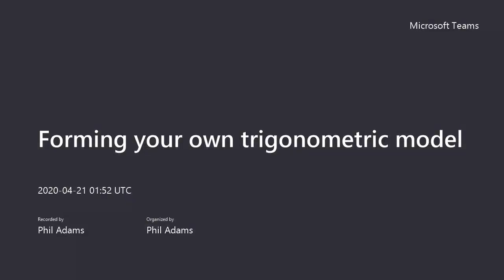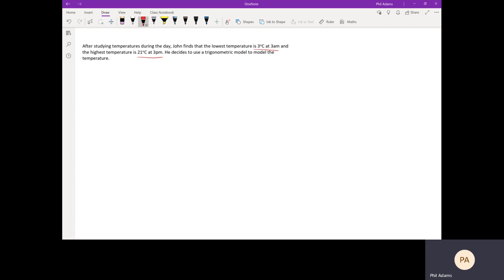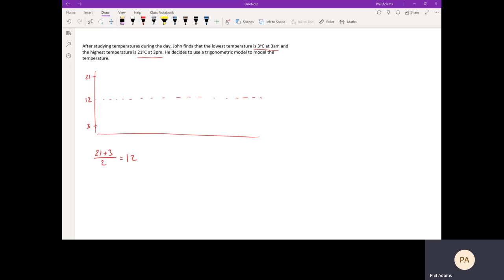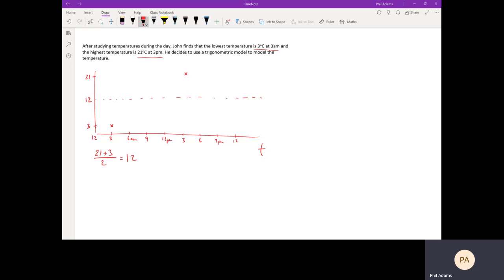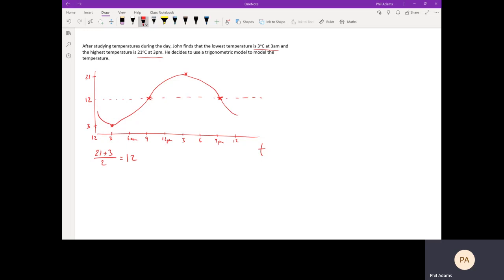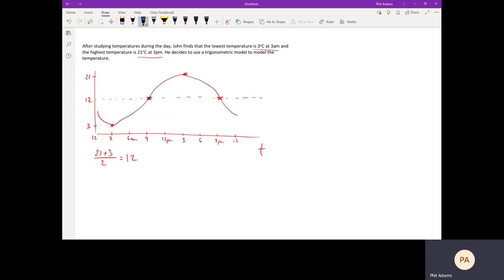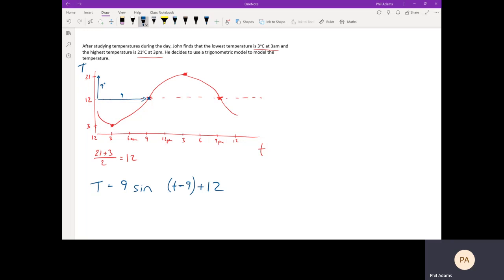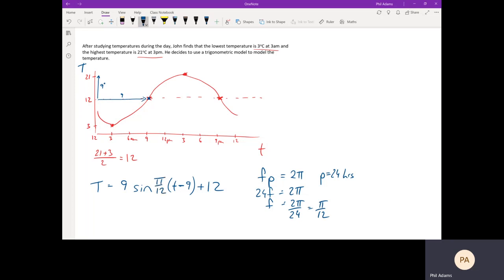Forming your own trigonometric model to fit a real-life scenario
Example walk through of how we can fit a trigonometric model to a real-life scenario